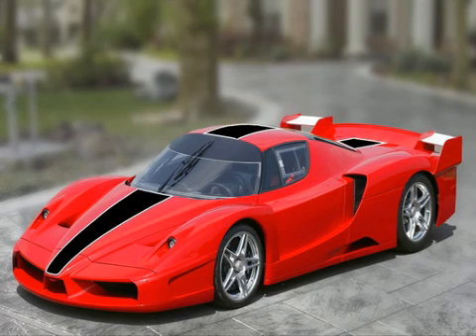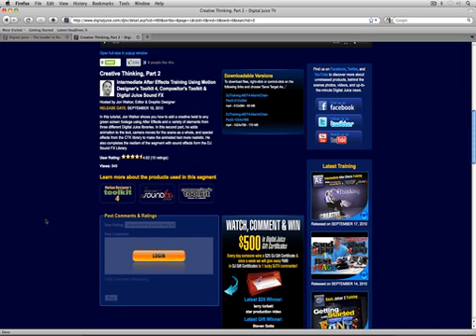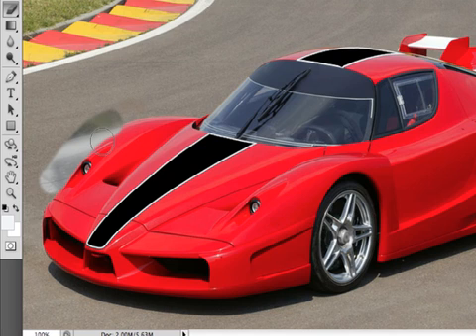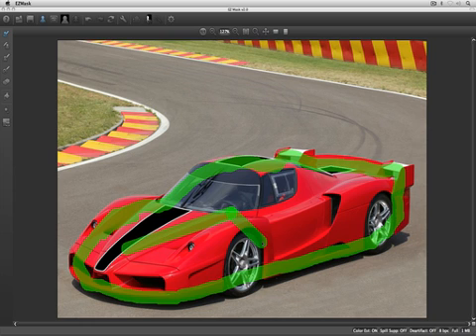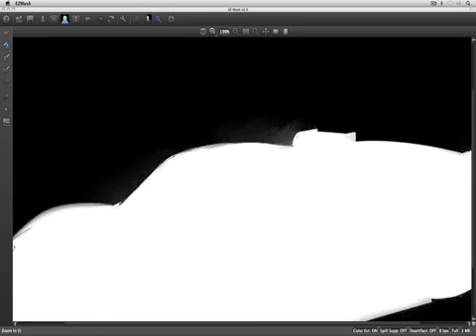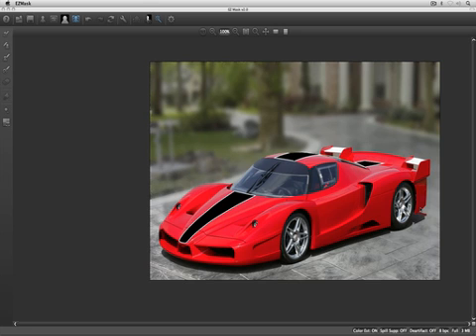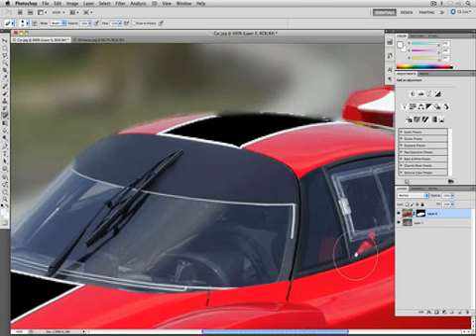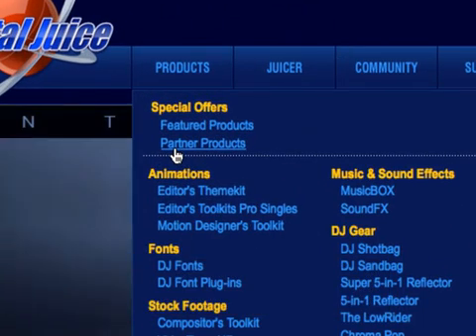Introducing Digital Film Tools EZ Mask 2.0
Kevin P McAuliffe shows you how much simpler and more precise it can be to composite two images together in Photoshop by using the Digital Film Tools EZ Mask 2.0 plugin tool. He gives you an introduction to how this masking tool works and how you can get the most from it on your next compositing project.